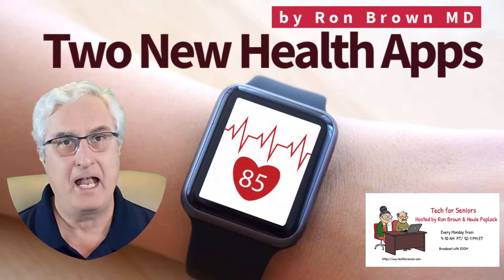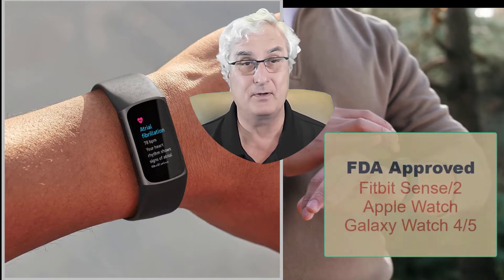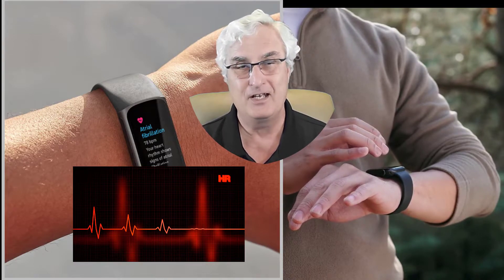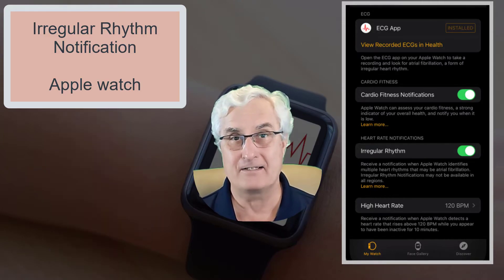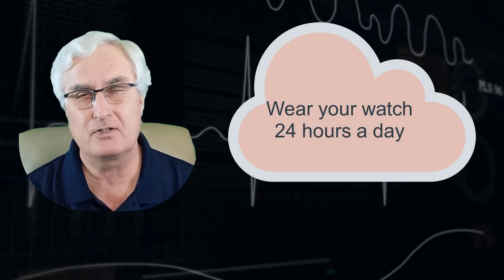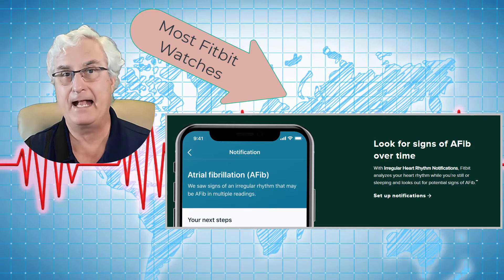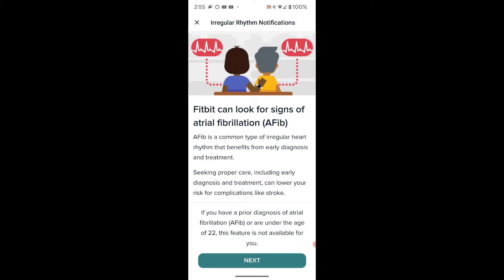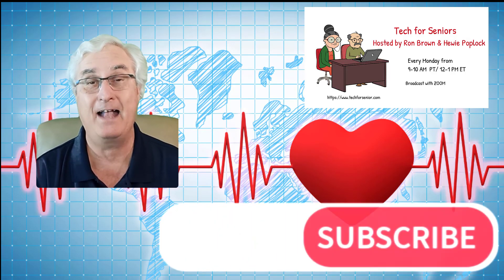Improving your heart with the Apple or Fitbit Watch explained by a Physician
New release November 16 2024

Two recent changes to the Apple and Fitbit watch make it easier to assess your heart health in 2022.
Apple Watch OS 9 has added Irregular Rhythm Notification and AFIB History to their health App. Fitbit has had an upgrade that makes this possible on the entire Fitbit Line.  In this video I will explain how this works and why this is important if you are over the age of 60.

00:00 Introduction
00:13 Intro
00:30 What is Atrial Fibrillation?
01:09 Doing an ECG on your watch
02:29 Monitoring your heart
03:06 Two new features on the Apple Watch
03:29 Atrial Fibrillation over the age of 60
03:55 Irregular rhythm notification - Apple Watch
04:17 AFIB  History
06:33 Summary the two new Apple Apps
07:55 Irregular Rhythm notification on Fitbit
08:46 List of Fitbit watches
10:05 Setup on the Fitbit watch
11:36 Summary